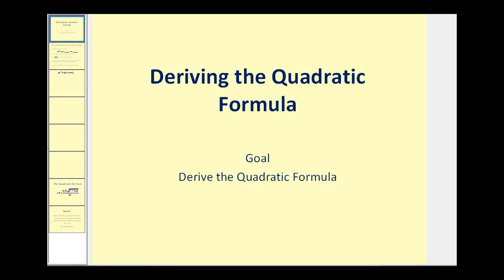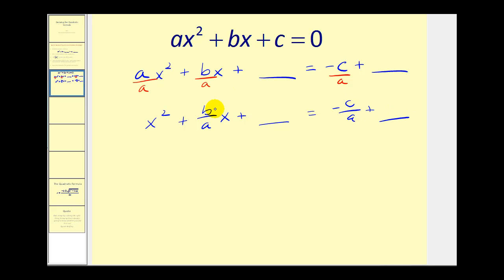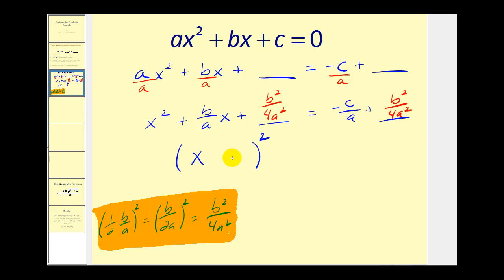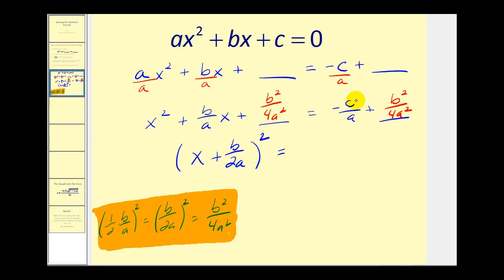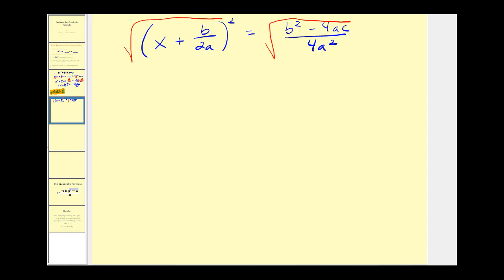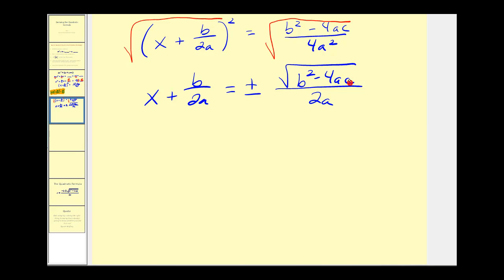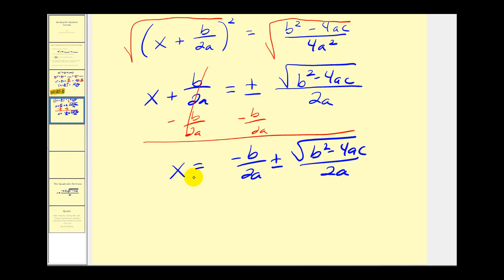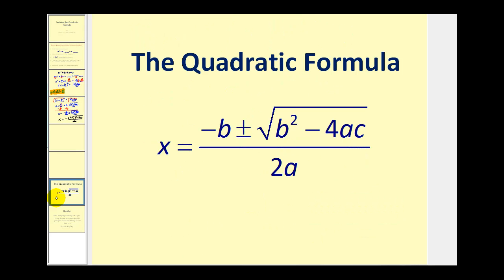Deriving the Quadratic Formula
This video shows the proof of the quadratic formula by solving ax^2+bx+c by completing the square.